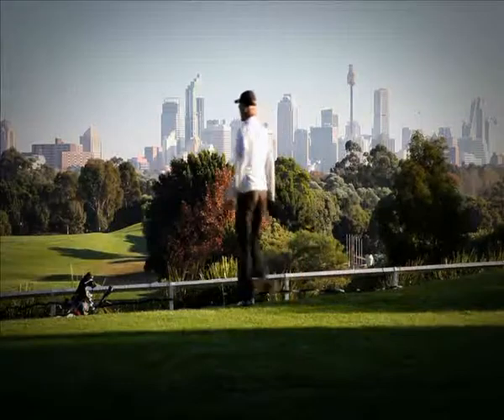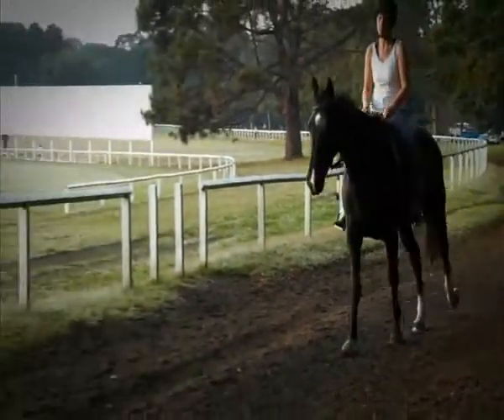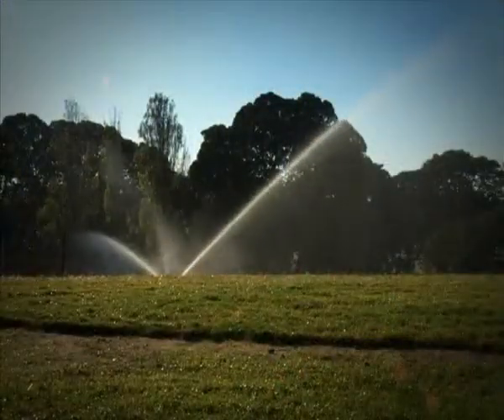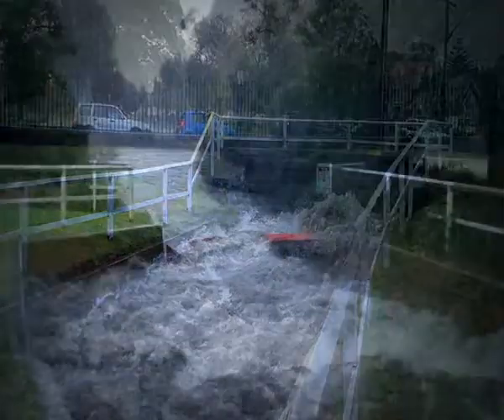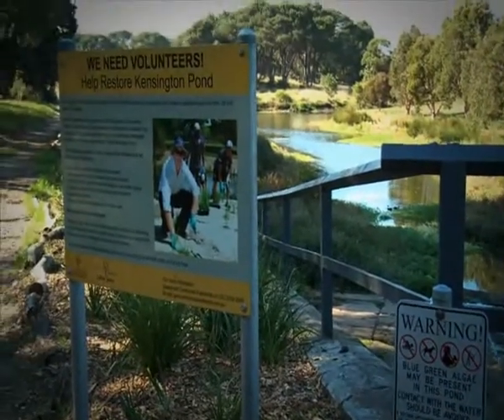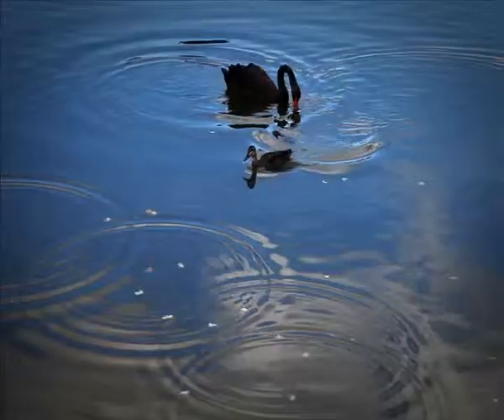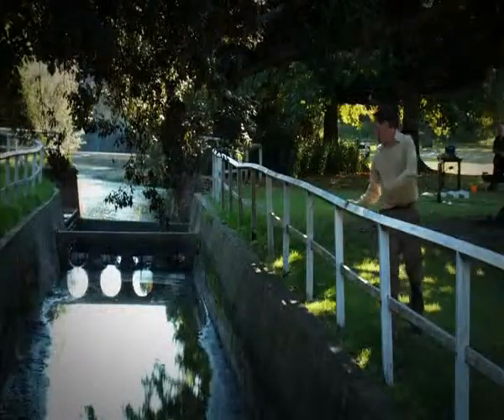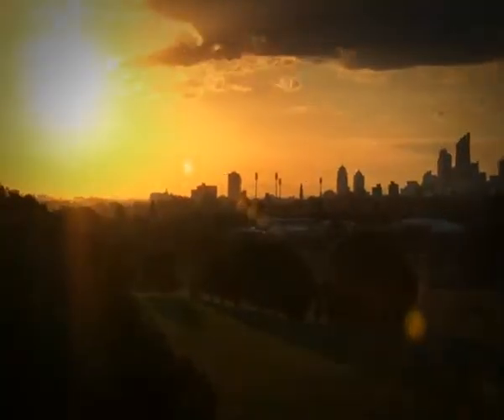Stormwater re-use case study: Centennial Park (Part 1)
Centennial Parklands form the base of a natural catchment for runoff from the surrounding urban area, so re-using stormwater makes good sense. A series of large ponds in the Parklands are linked to each other and the surrounding urban area by channels and pipes.

This video looks at how the Centennial Park and Moore Park Trust are implementing sustainable water management practices.

Part One shows why the stormwater re-use scheme was built, the infrastructure challenges, how water quality is improved and the other benefits of the scheme.

The project was supported with almost $140,000 from the NSW Government's Climate Change Fund.